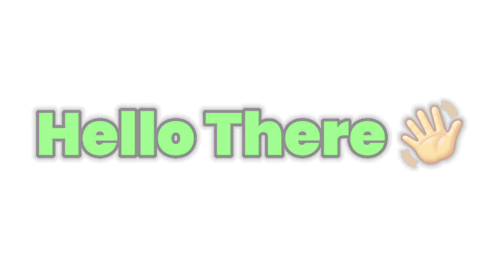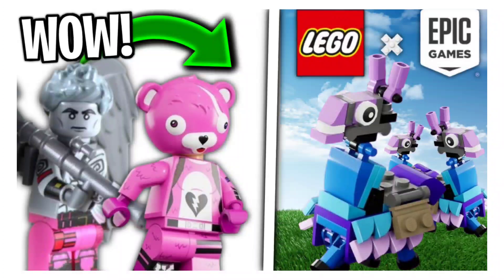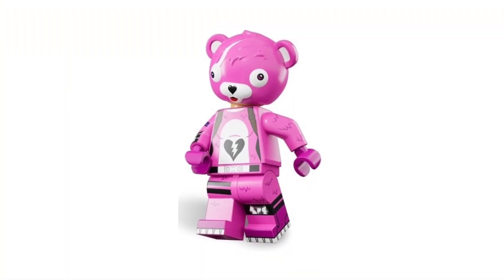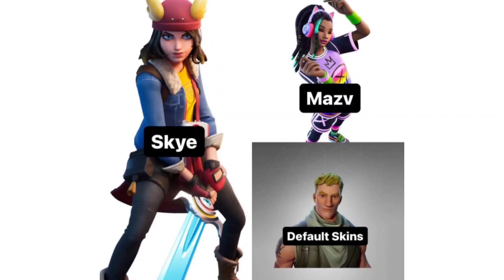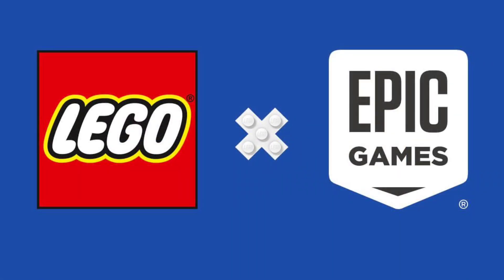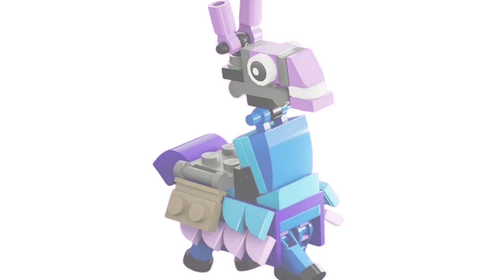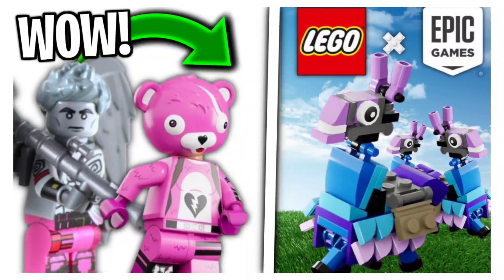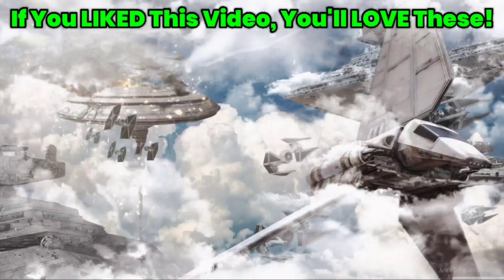LEGO FORTNITE is Looking GREAT? Possible CMF Series and Polybag!